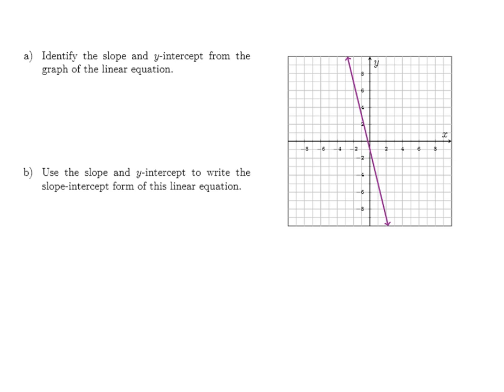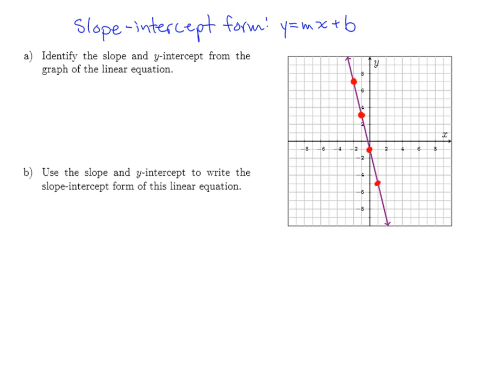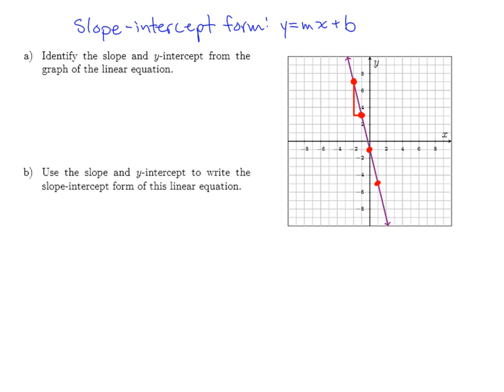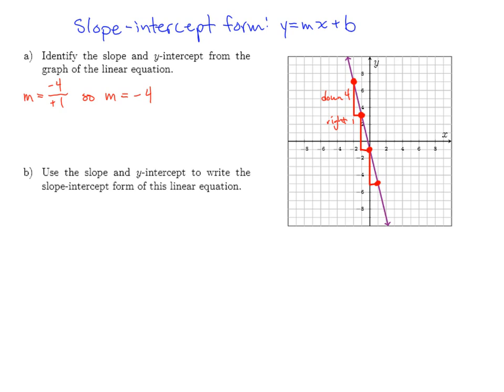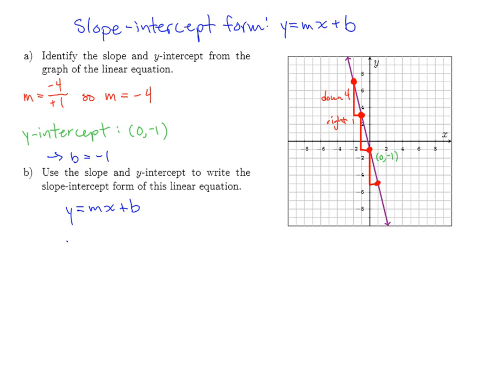MTH 60 (§3.5, v6) Find the Slope-Intercept Form from a Graph